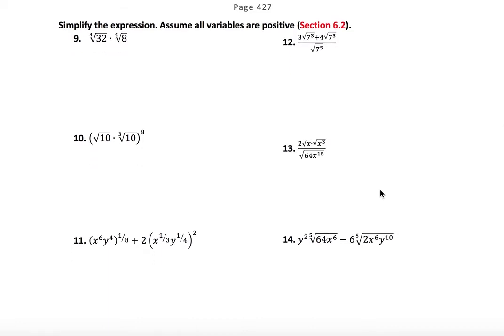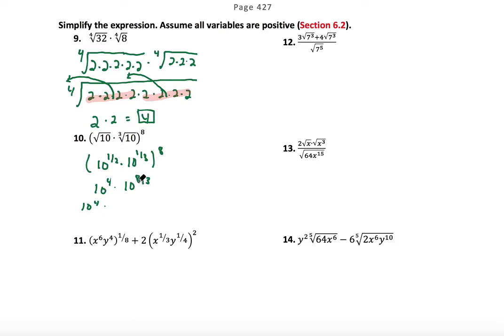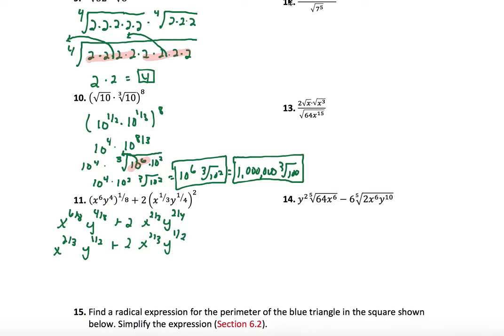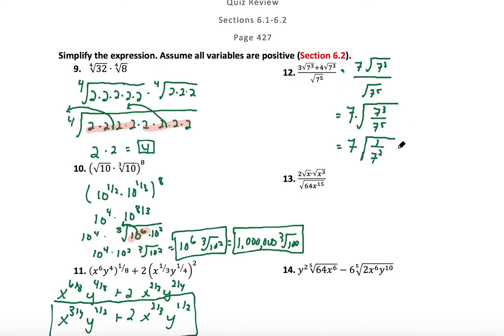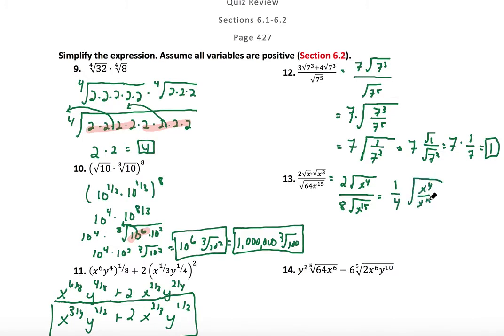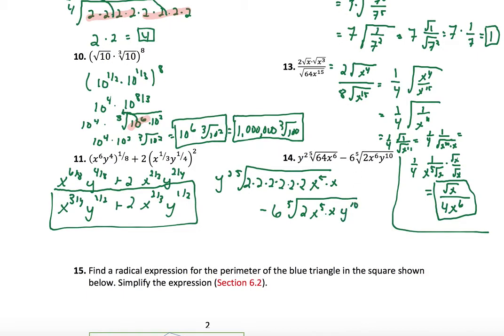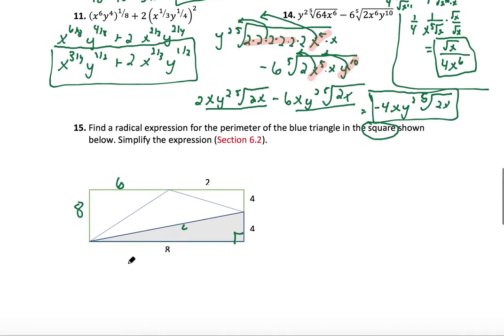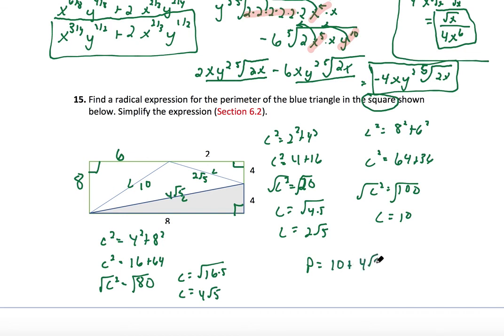Apply Properties of Rational Exponents